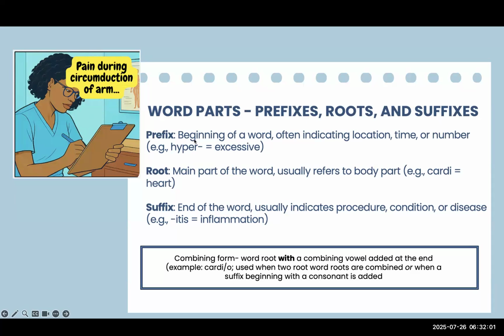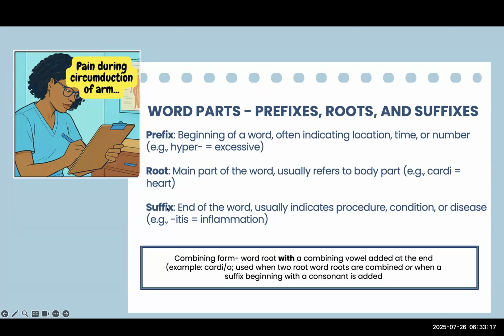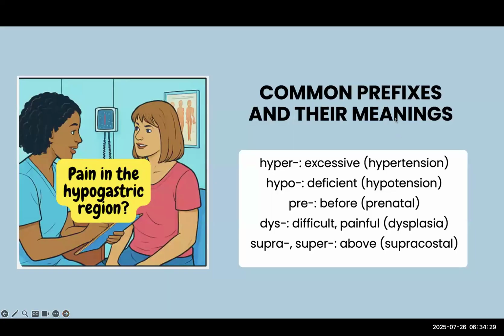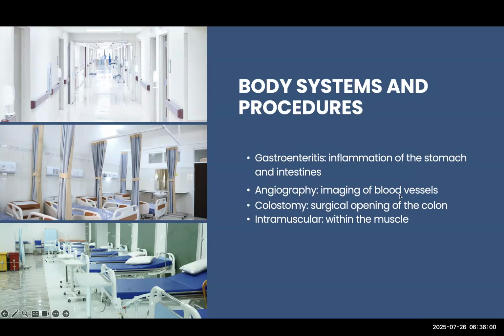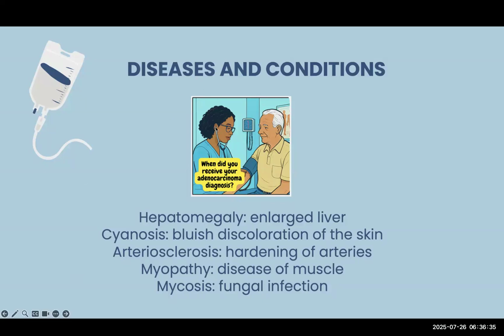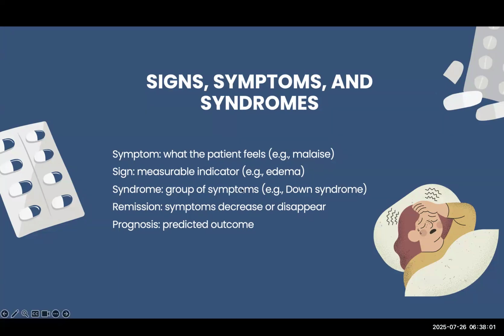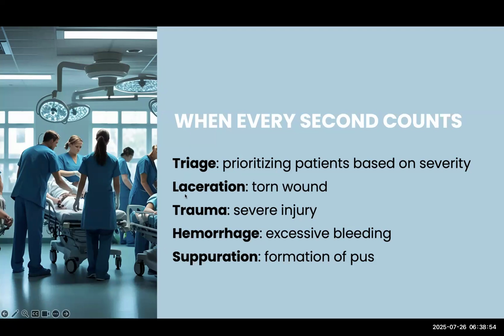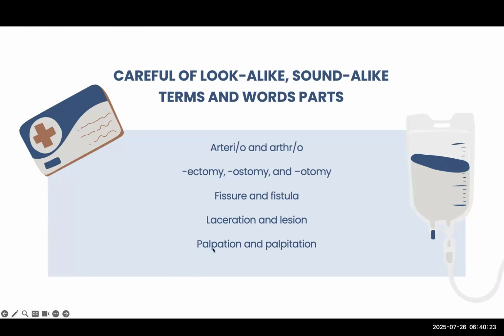Introduction to Medical Terminology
Welcome to Week 2 of your Med Term course!